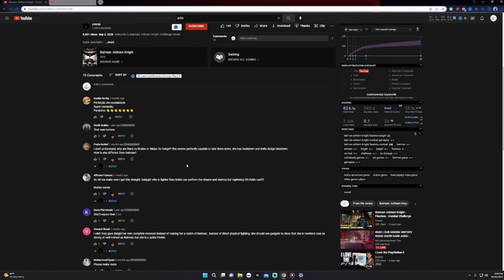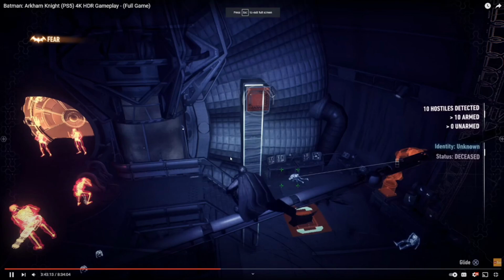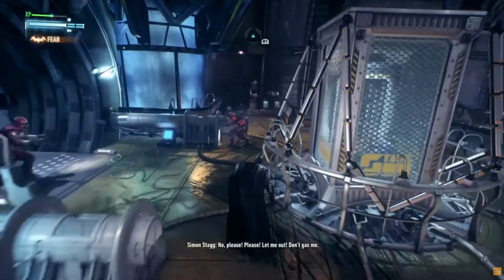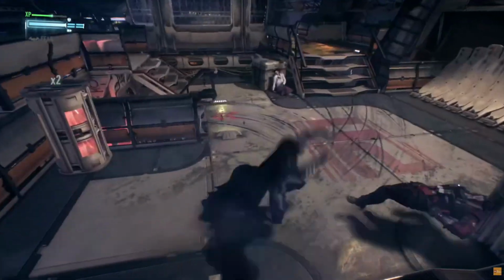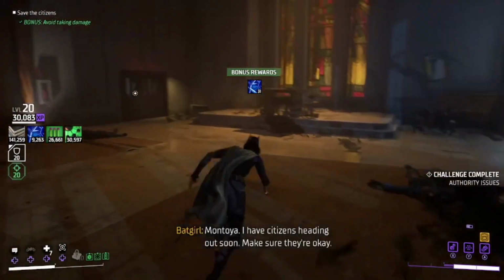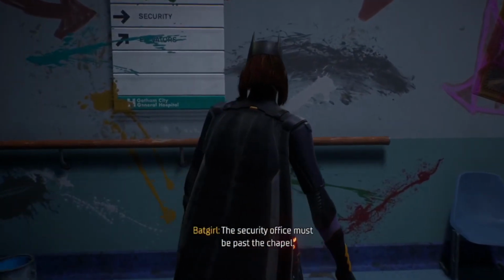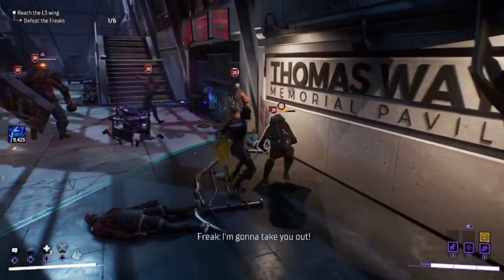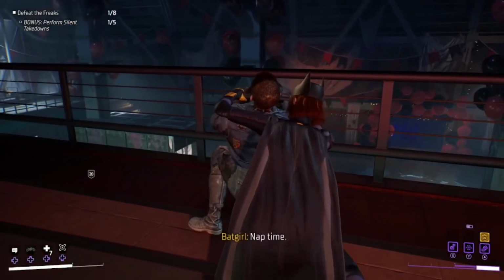Gotham knights X Arkham knight : Combat Analysis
We gonna take a deep dive into the combat systems of both Arkham knight and Gotham knights highlighting the differences in each fighting system and how WB Montreal strayed from the loved fighting system that Rocksteady implemented.